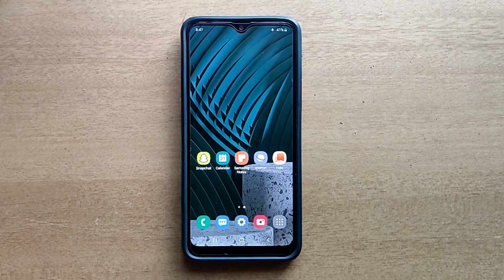How To Turn Off Accidental Touch Protection In Samsung Galaxy Mobile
Included contents in this video:

1.How to Turn Off Accidental Touch Protection In Samsung Galaxy Mobile

2.How to Deactivate Accidental Touch Protection In Samsung Galaxy Mobile

3.How to Disable Accidental Touch Protection In Samsung Galaxy Mobile

4.How to Cancel Accidental Touch Protection In Samsung Galaxy Mobile

5.How to Stop Accidental Touch Protection In Samsung Galaxy Mobile

Shortcut:  Menu Guide :

Samsung A30
Samsung A20 4G
Samsung A12
Samsung A03
Samsung A10
Samsung A21
Samsung A22
Samsung A6
Samsung A31
Samsung A50
Samsung A51
Samsung A52
Samsung A53
Samsung F12
Samsung F13
Samsung F20
Samsung F22
Samsung M12
Samsung M13
Samsung M21
Samsung M30
Samsung M31
Samsung M32
Samsung M33
Samsung M35
Samsung M51
Samsung M52 5G
Samsung M53
Samsung M33
Samsung M13
Samsung M23
Samsung M50